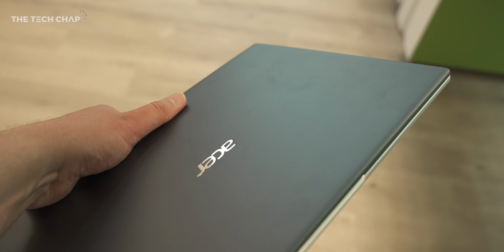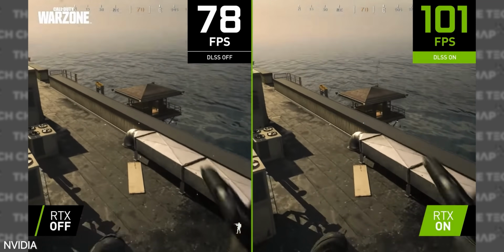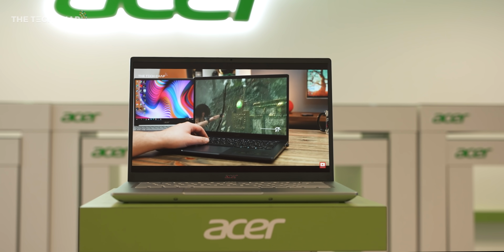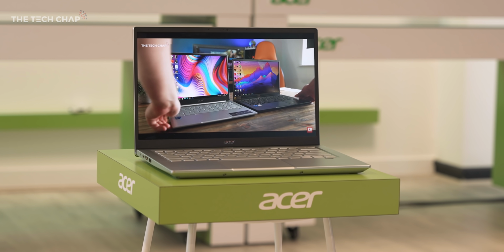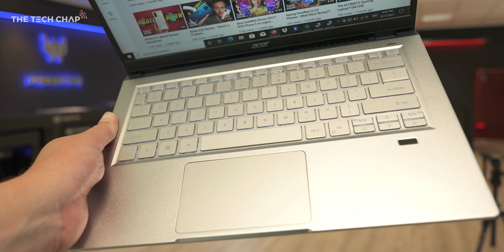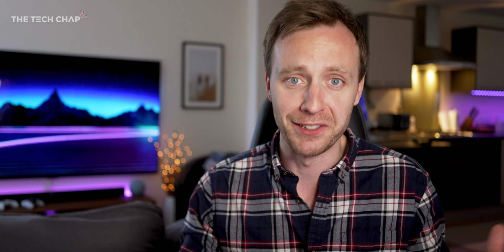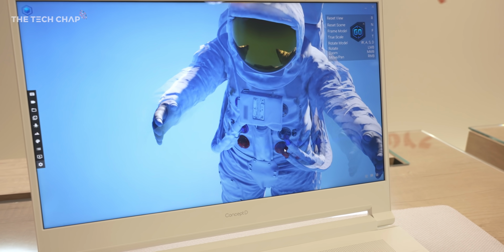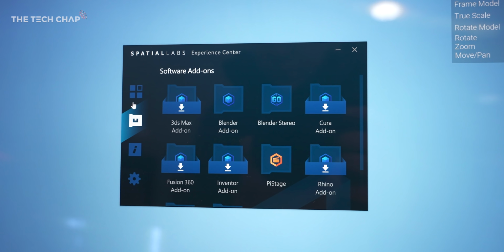Acer Swift X Impressions - AMD 5800U + RTX 3050 Ti!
First Impressions of the Acer Swift X - with RTX 3050 & 3050TI Graphics in a Thin & Light Chassis! From £899 - is this the ultraportable king? (Also check out the Concept D 3D Laptop!)